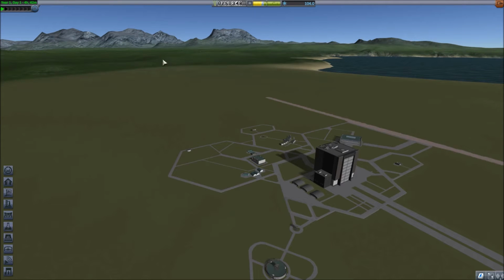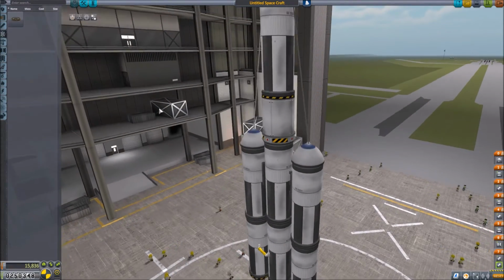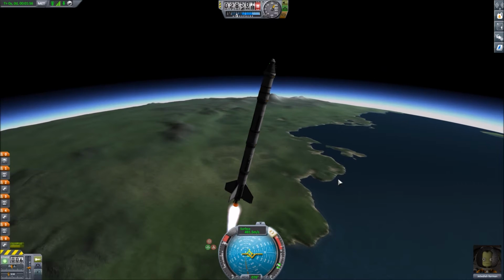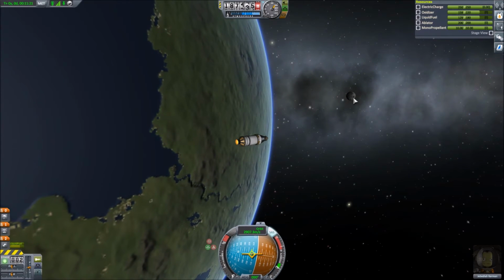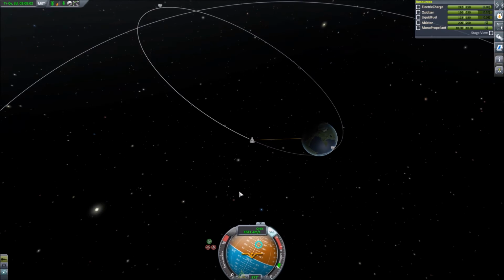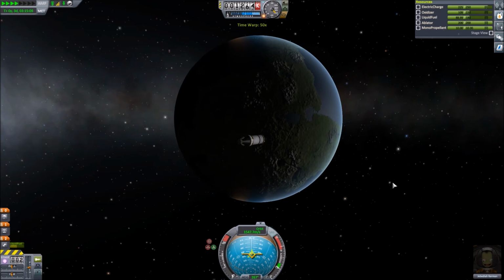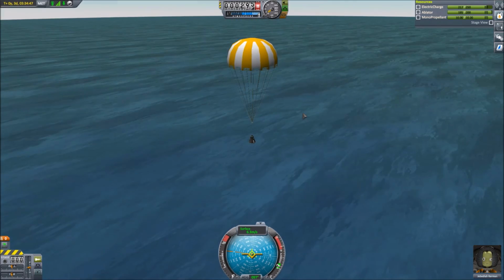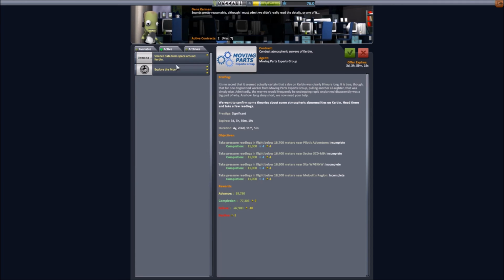KSP 1.2 Career S2 E4 Mun Fly By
We do a low tech Mun fly by. No patched conics so its back to tried and true methods to ensure an encounter.